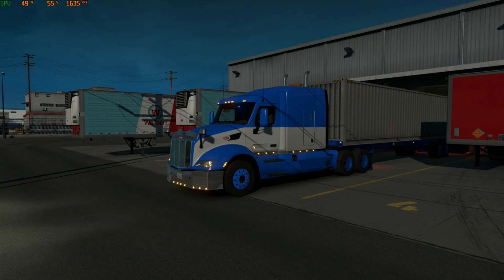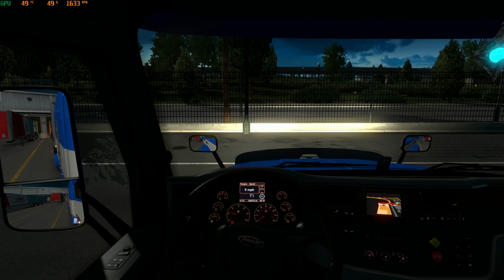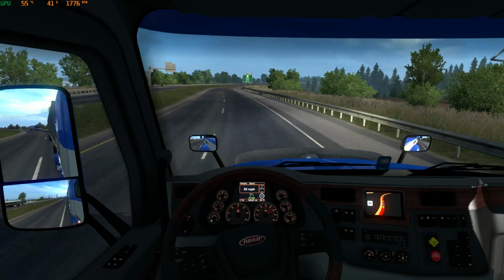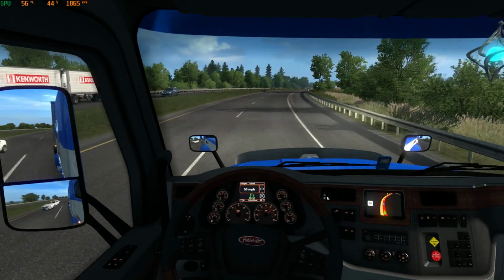American Truck Simulator voice GPS!!!!!!!!!!!!!!